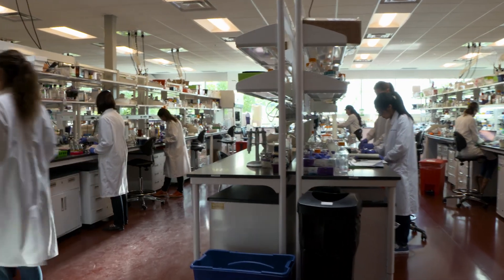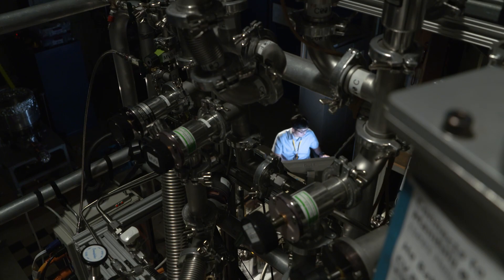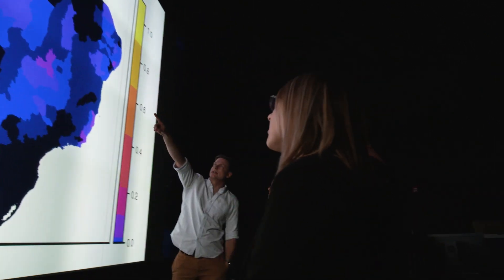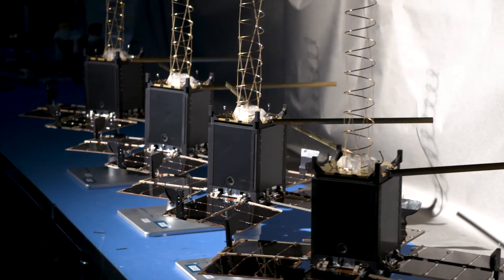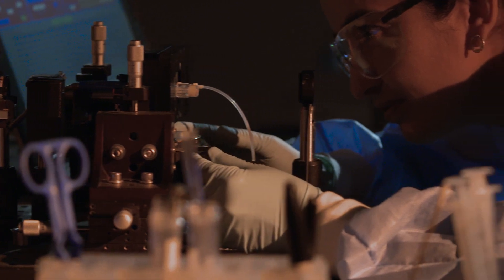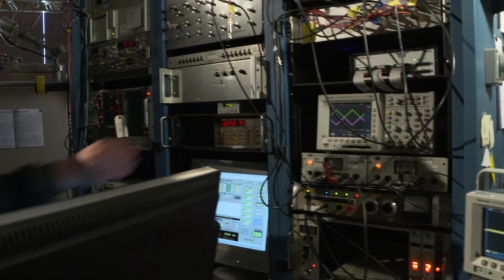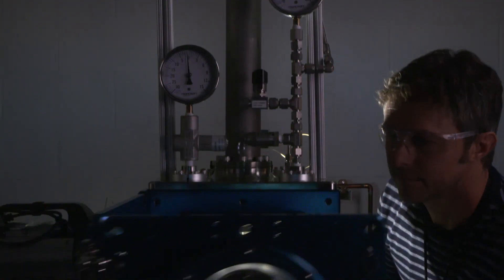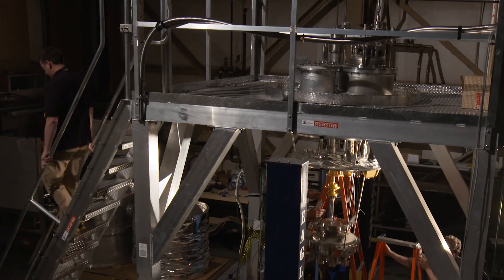Our Science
The Laboratory’s greatest strength is in our multidisciplinary capabilities. Los Alamos maintains broad science, technology, and engineering capabilities across multiple disciplines, leveraged to meet the Laboratory’s diverse national security missions.

Music for the video was written by local Los Alamos composer, Joe Cox.